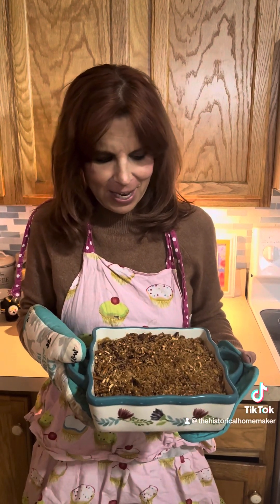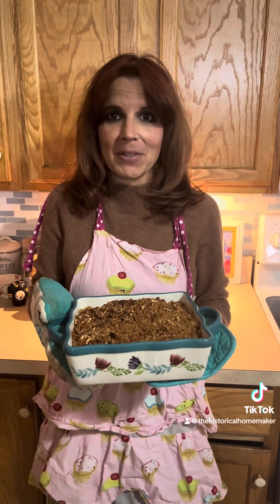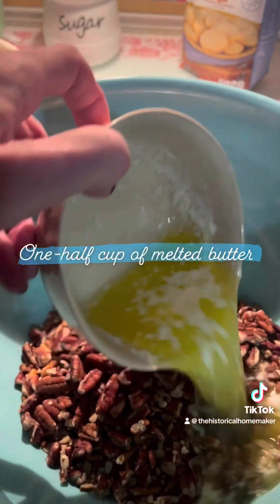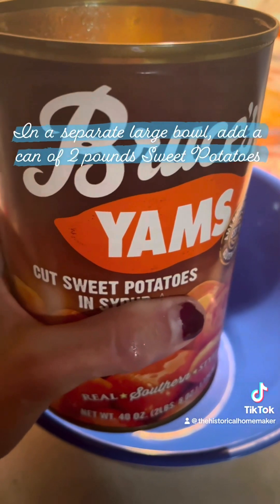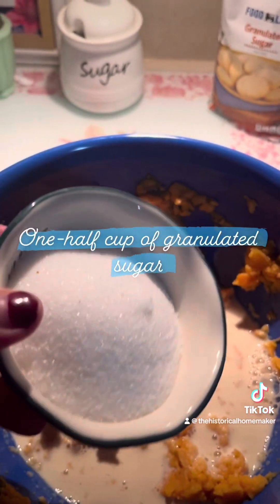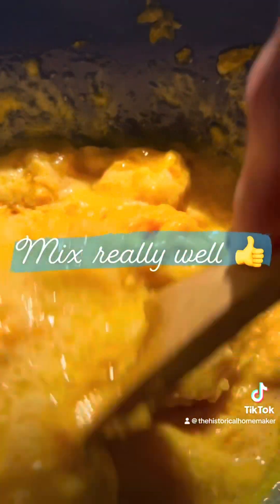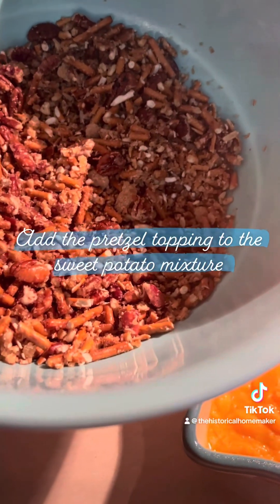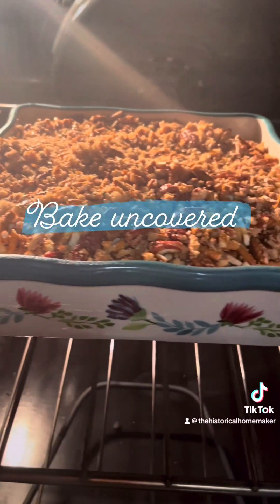Pretzel Topped Sweet Potato Casserole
What’s a perfect side dish to have on your Thanksgiving dinner table tomorrow? Pretzel Topped Sweet Potato Casserole of course!